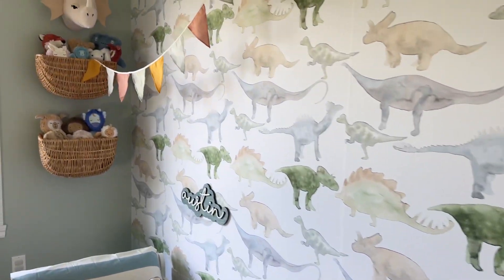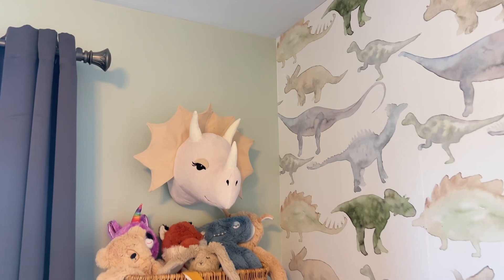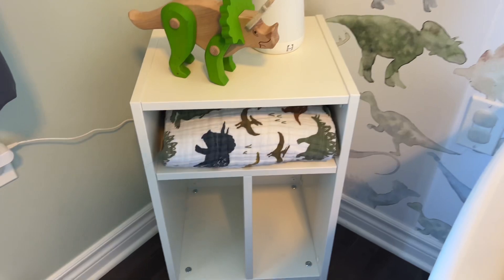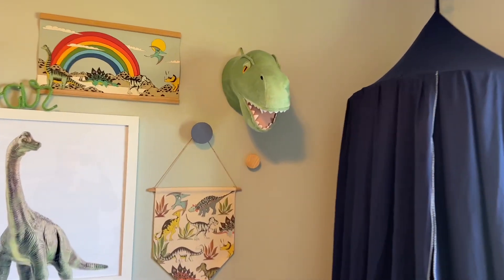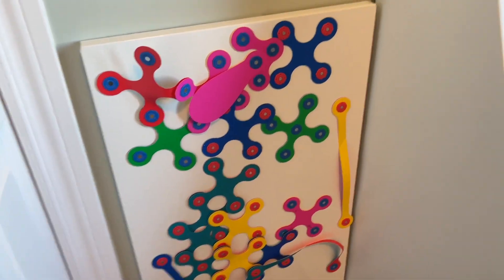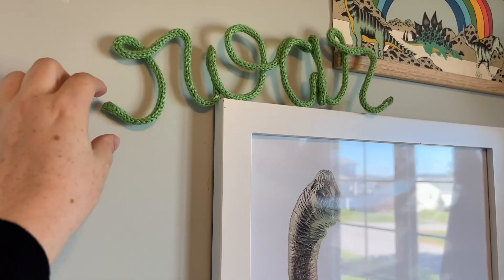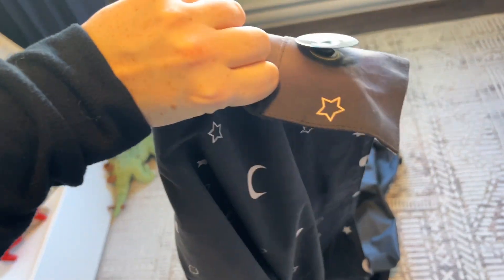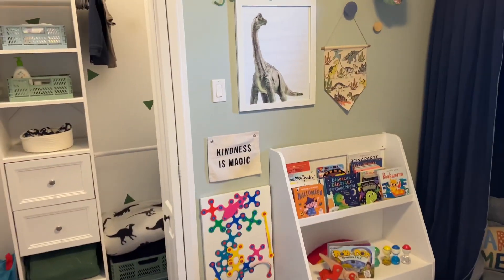TODDLER BEDROOM MAKEOVER | Toddler Room Tour | Boys Room Before & After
Today, I am showing you our Toddler Room Makeover! We created this room for my almost 3 year old and he absolutely loves it. He loves everything dinosaurs so we did a dinosaur themed kids room!
BOYS BEDROOM TOUR | DINOSAUR THEMED BEDROOM | IKEA KIDS ROOM | TODDLER BEDROOM BEFORE AND AFTER

Black Out Curtains

*Rainbow Pillow
*Rainbow Washable Rug
*Felt Ball Rainbow Banner

My name is Courtney and I am a mom of 2 toddlers who inspire me every day.  I enjoy sharing my knowledge of kids’ decor, mom hacks, toys and play ideas.